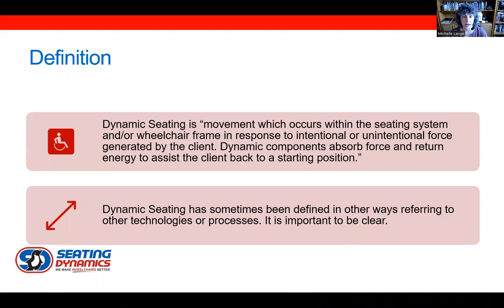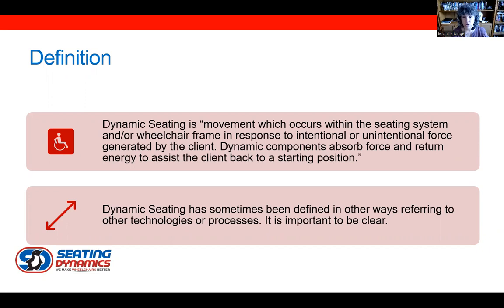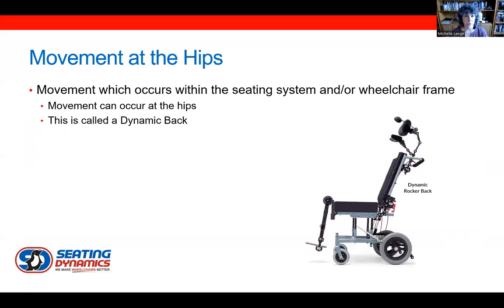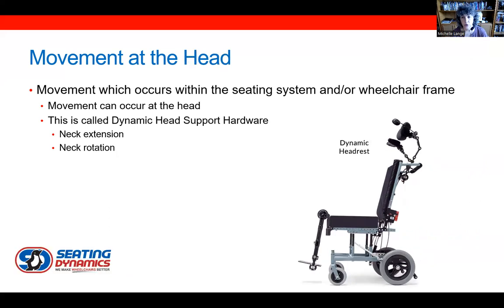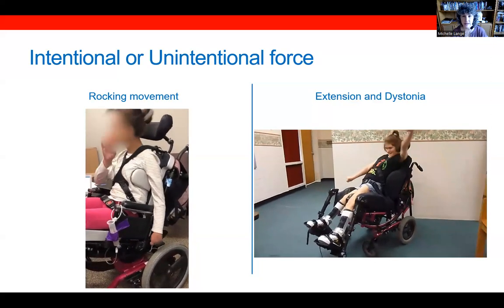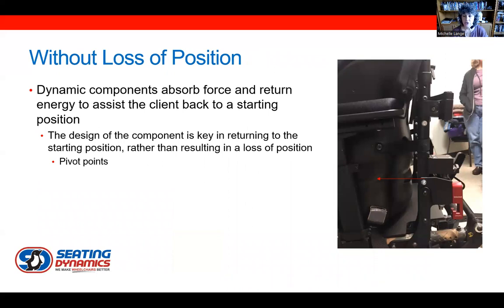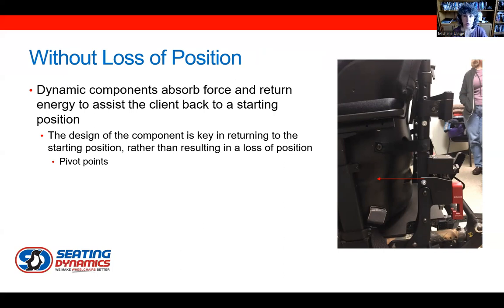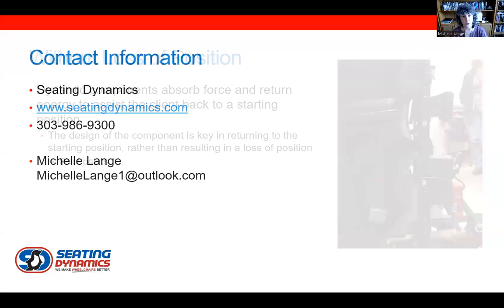Seating Dynamics: Quick Class - What is Dynamic Seating? (2023)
Definitions and terminology may not seem very exciting but are very important. It is critical that we each know exactly what assistive technology or intervention is being recommended or used. In this video, Michelle Lange presents a definition and explains What is Dynamic Seating?